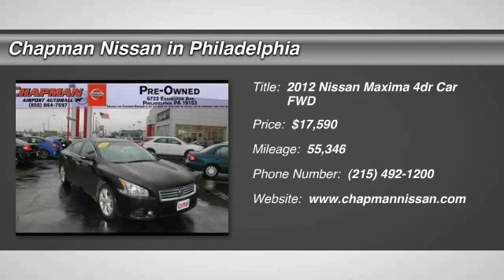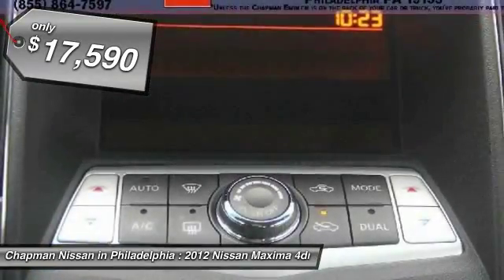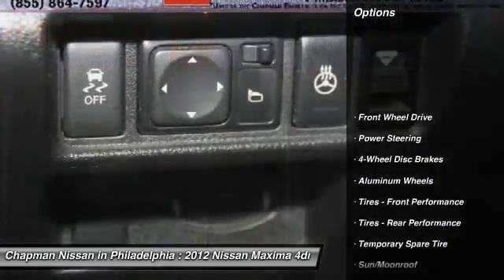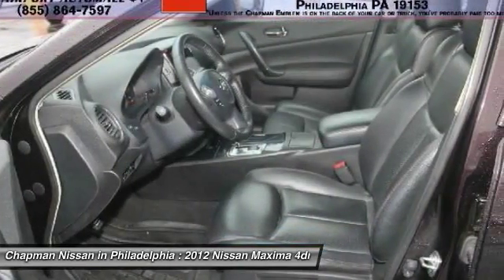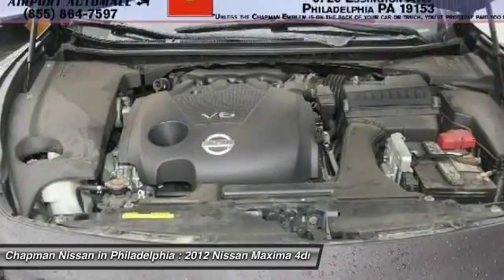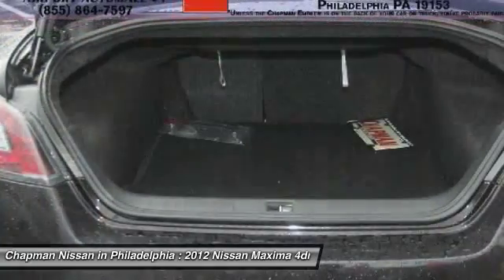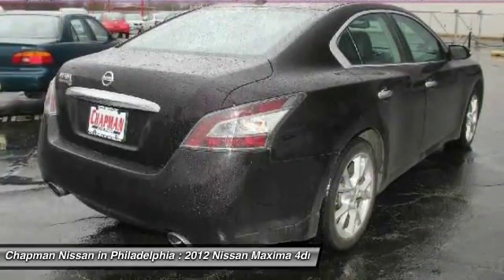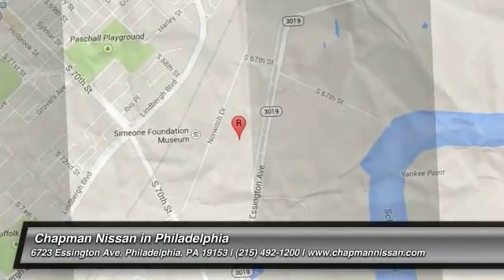2012 Nissan Maxima N16324XA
2012 NISSAN MAXIMA Philadelphia, PA
Stock# N16324XA

NEW ARRIVAL! -CERTIFIED!- -CARFAX ONE OWNER- -SUNROOF- -LEATHER- This super clean, Purple Maxima 3.5 SV looks great and is a Carfax One Owner vehicle which adds a lot of value!
This car comes equipped with a Push Button Start, AM/FM/XM Radio, CD Player & Aux input that can be used to play your favorite MP3 Player, Bluetooth, Radio & Cruise Control on the Steering Wheel, Two 12 volt inputs you can use to charge your electronics, Dual heat/air controls, Dual Heated Seats, Heated Steering Wheel, Moonroof, Heat & AC, Power Windows & Locks & Illuminated Vanity Mirrors!
Please visit our website to view the complete PureCars Value Report, Vehicle History Report and to learn more about this Maxima Give us a call to learn more about this vehicle and to schedule a hassle free test drive! We look forward to earning your business and showing off this Maxima! We are located at: 6723 Essington Ave, Philadelphia, PA 19153